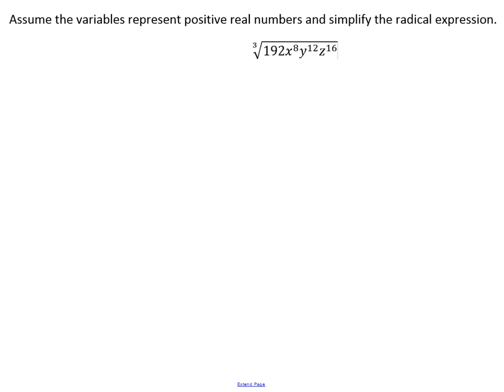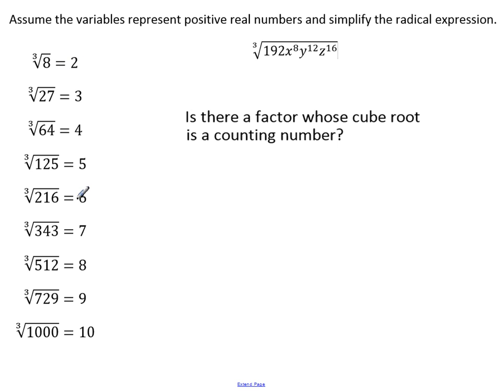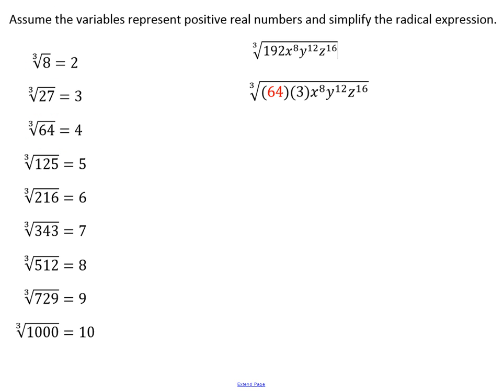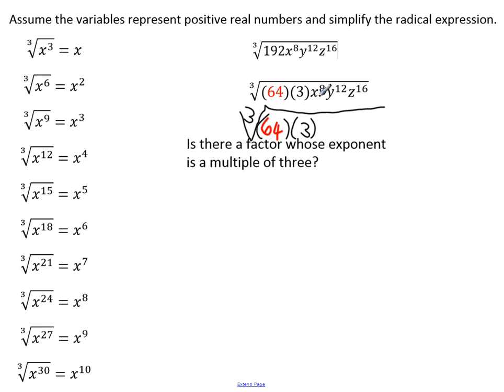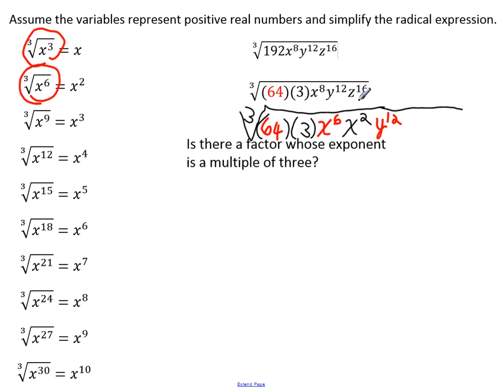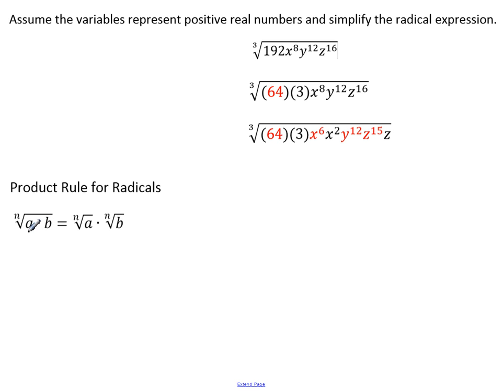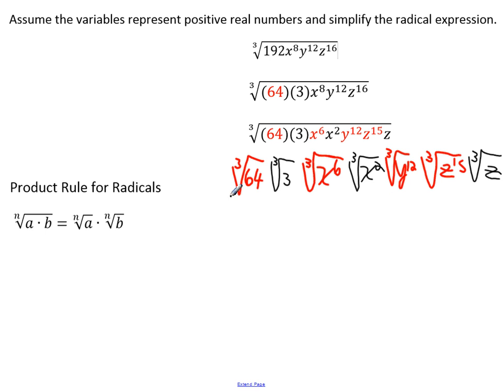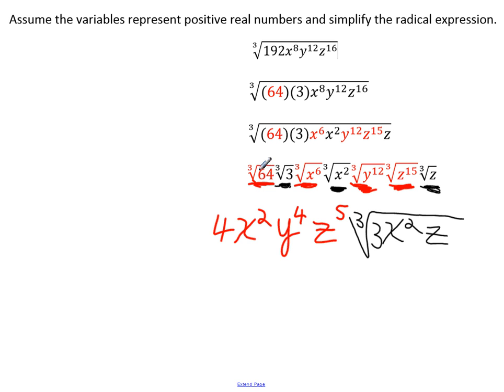Simplifying Radicals Cube Root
simplifying radicals with index 3.